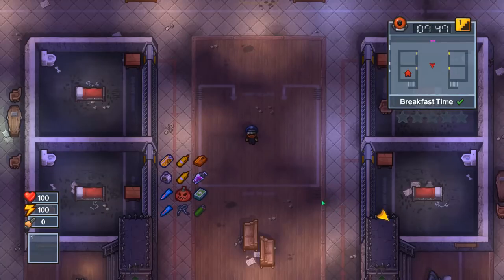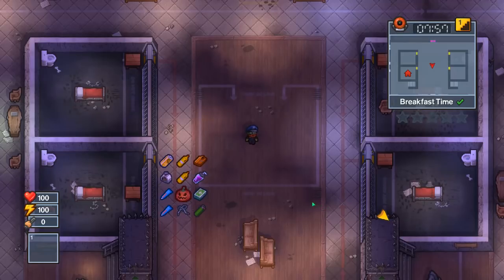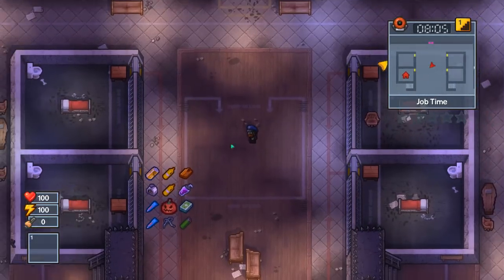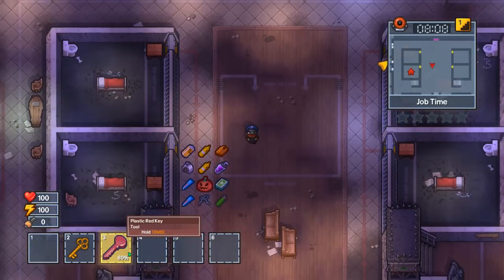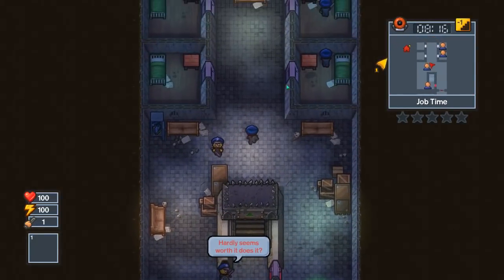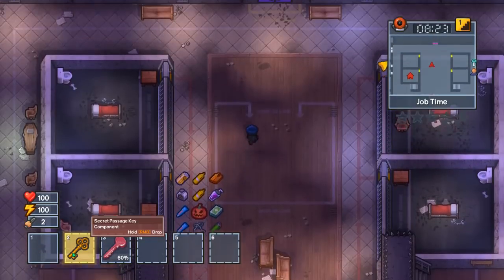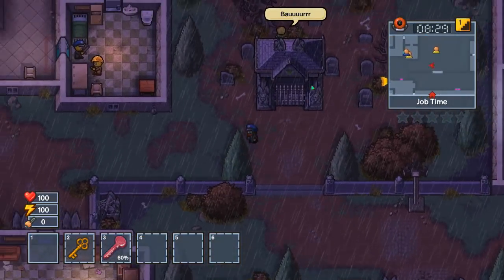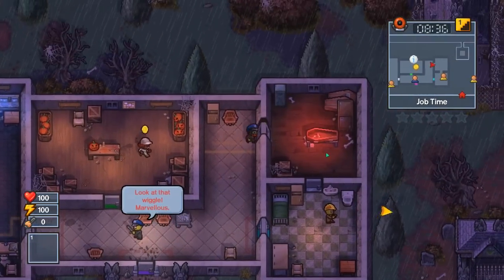GuruMatt Guides: A Grave Affair [Solo] - Wicked Ward - The Escapists 2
A brief rundown what's needed for the A Grave Affair escape on the new Wicked Ward DLC prison in The Escapists 2.

I stream on Twitch!  If you want to chat, Discord is your best bet.